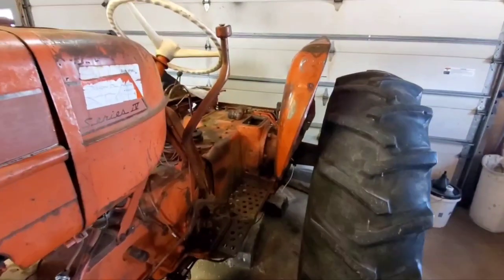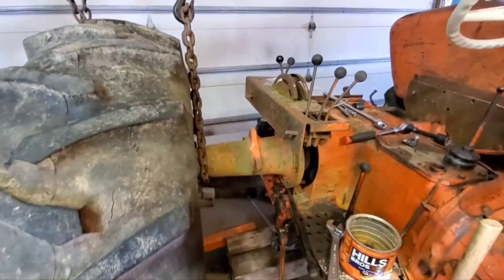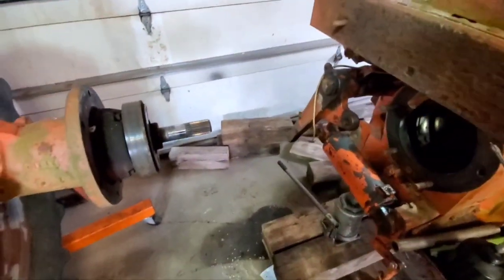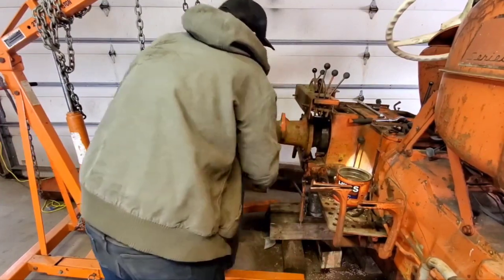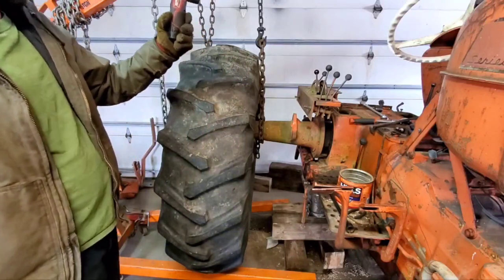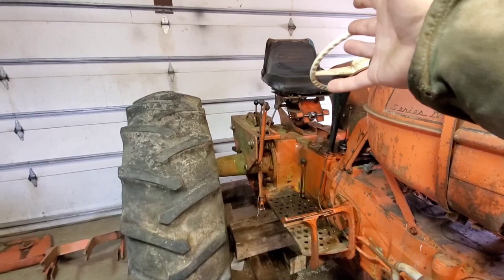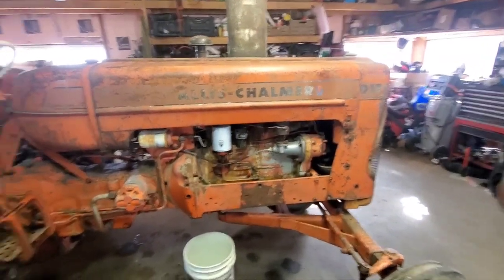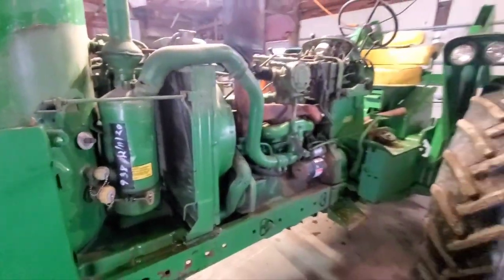Allis Chalmers D series brakes.... TIPS AND TRICKS.